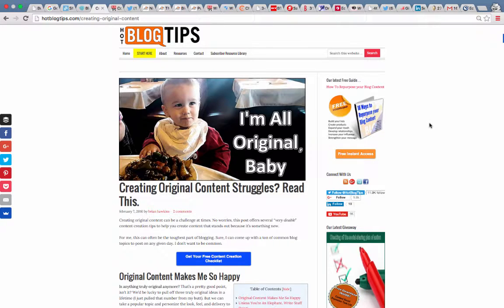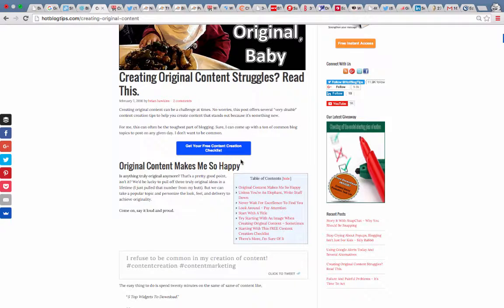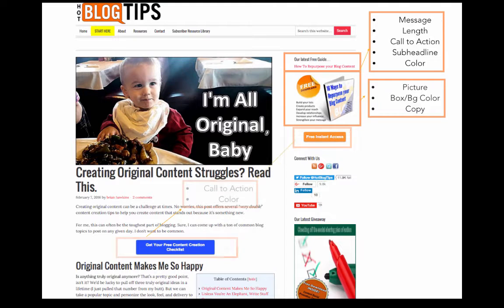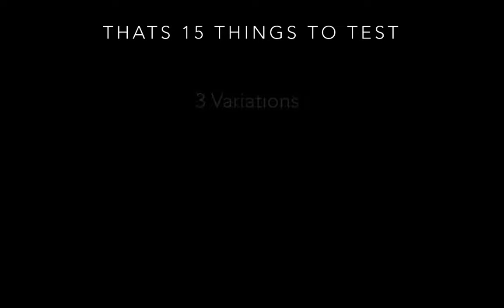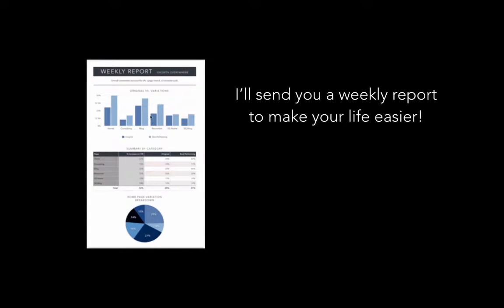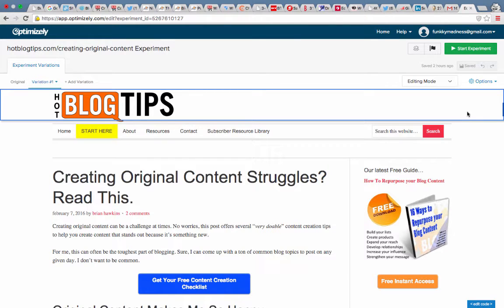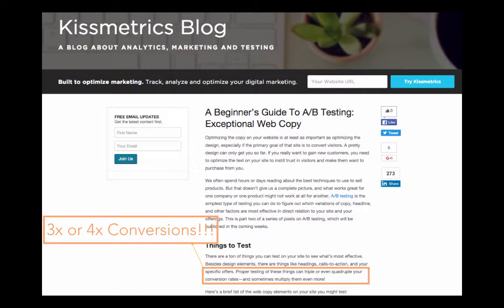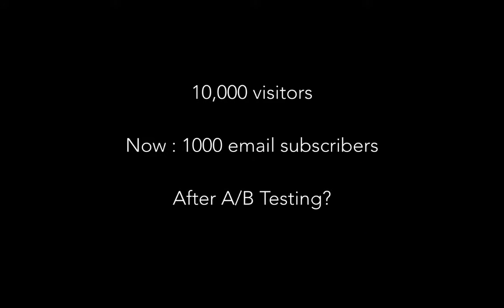Hot Blog Tips Conversions